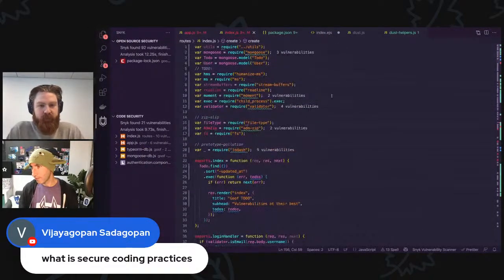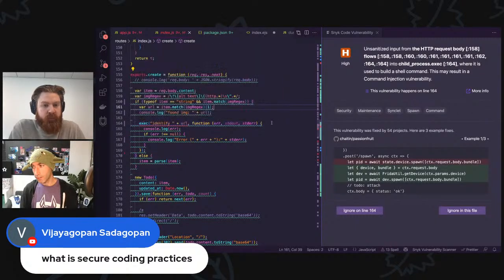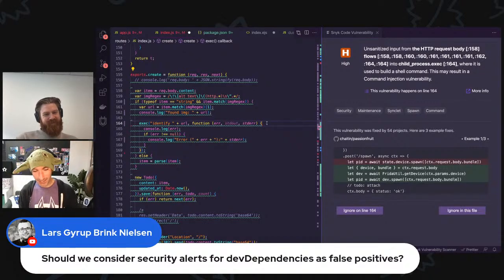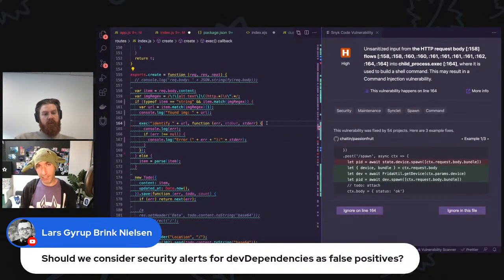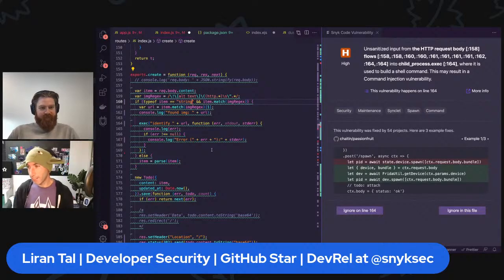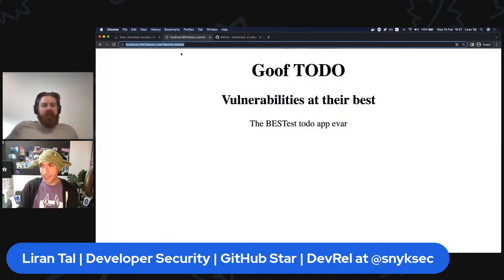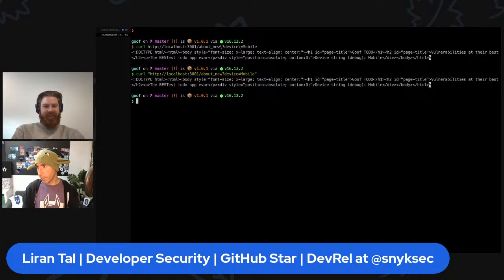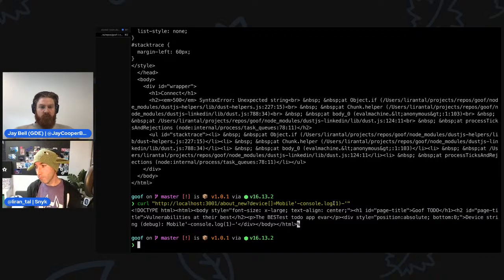Nodejs Security with Liran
Liran Tan is a GitHub Star, world-wide recognized for championing open source software and actively working within communities to inspire and lift other humans.
A web security activist , engaging in security research, software supply chain security, and regular contributor and project lead to OWASP Foundation projects.
Developer Advocate at Snyk.